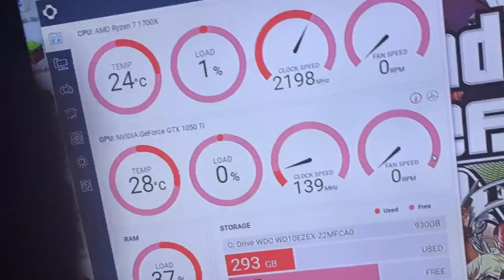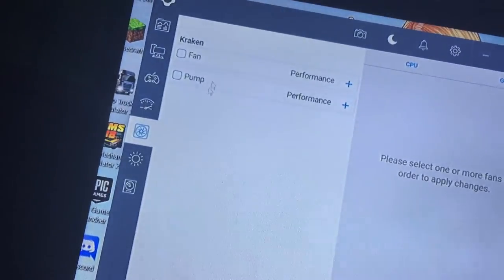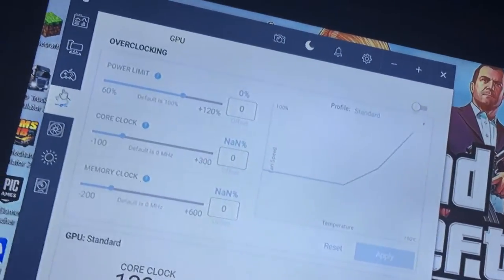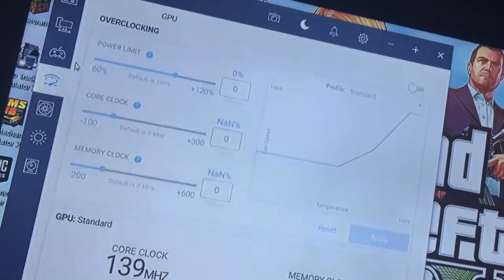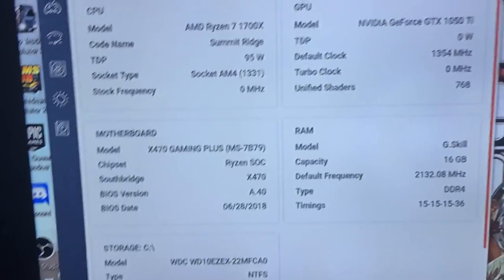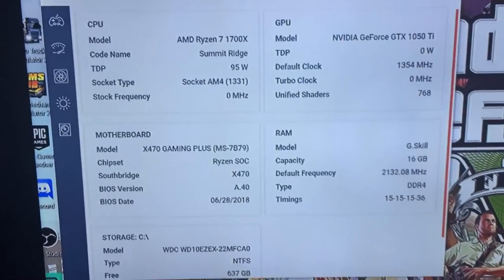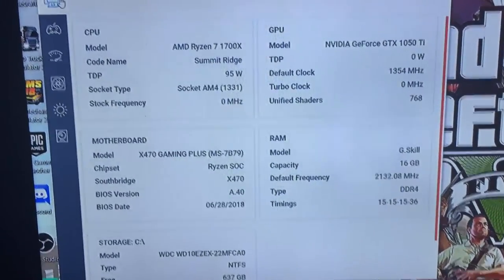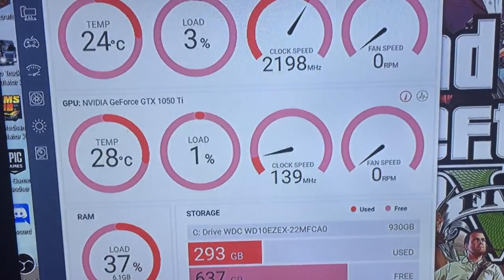MY NEW $1,600 GAMING COMPUTER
Make sure you subscribe to channel for more videos and drop a like on the video and comment down below what other videos you guys want to see also share this video with your friends.

List of all my pc parts

CPU COOLER

GRAPHICS CARD

These are all my computer parts...